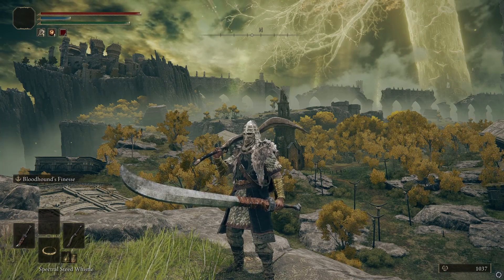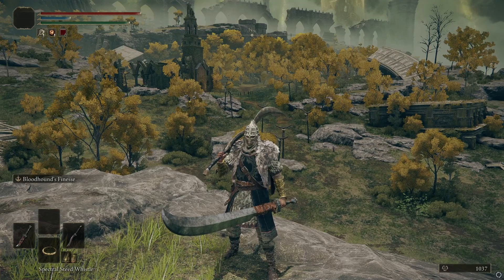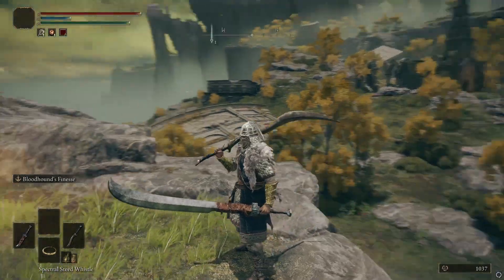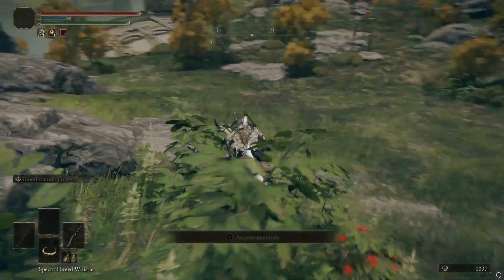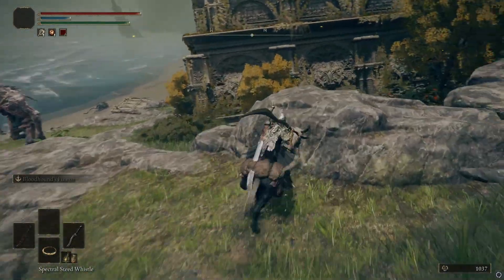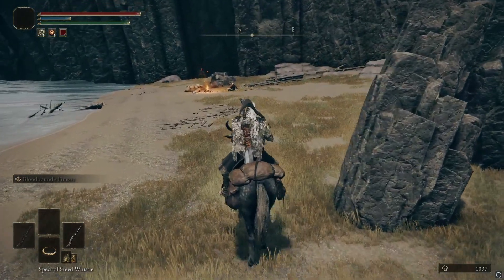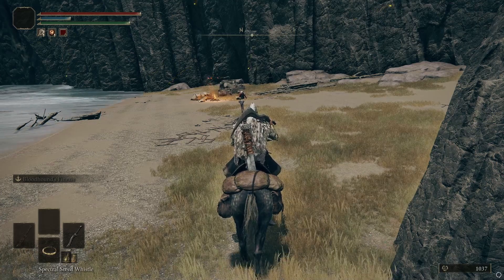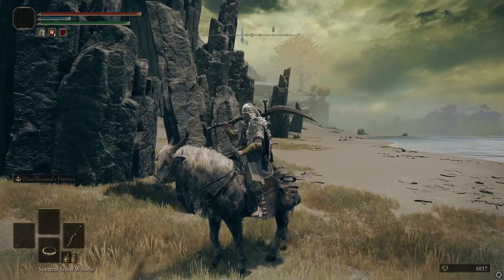The Best Early Game Curved Greatsword (Elden RIng) ||Early Game Weapons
Hey guys and gals today we take a look at probably the best early game curved greatsword you can get in Elden ring

Hey there!!! Im Peppi and I’ve been playing video games on the internet for a few years. I play alot of different type games but lean towards games with a tactical style to them (xcom, iratus, darkest dungeon, and yes you will see some football manager occasionally (im sorry) ), I like alot of open world games too (this land is my land, red dead redemtion 2, far cries, etc)